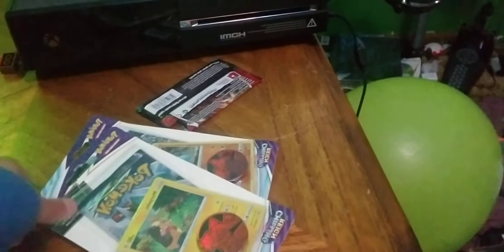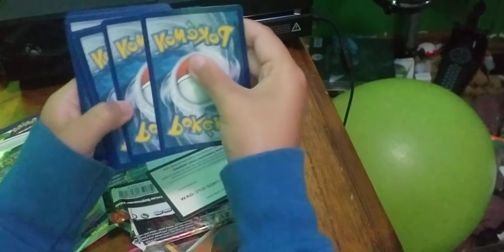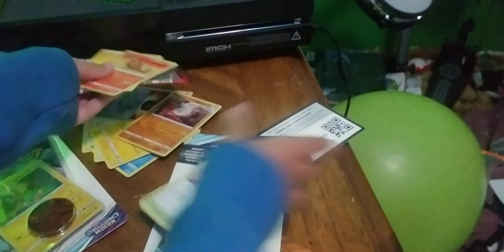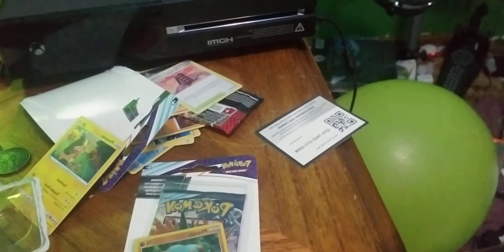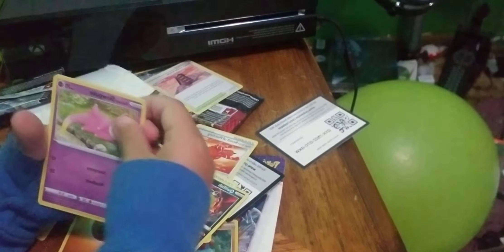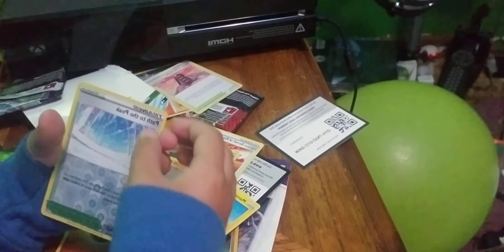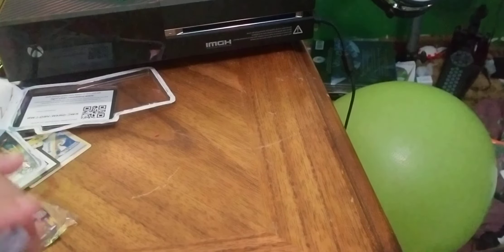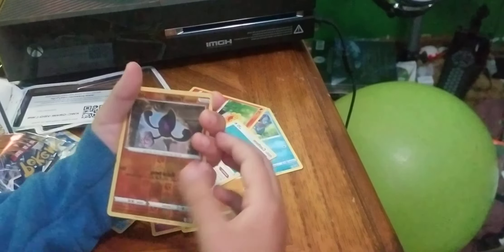opening pokemon cards